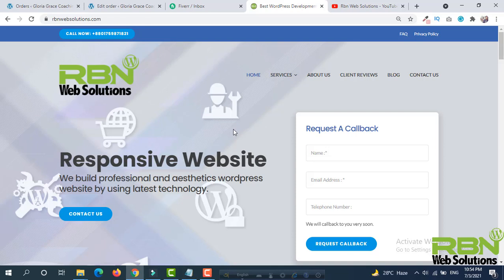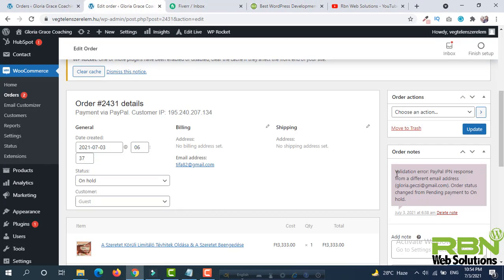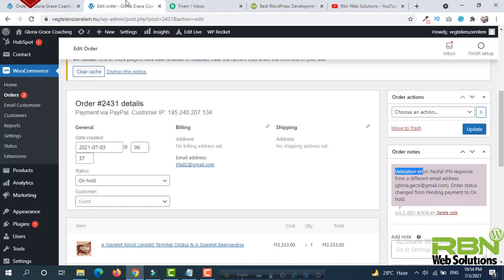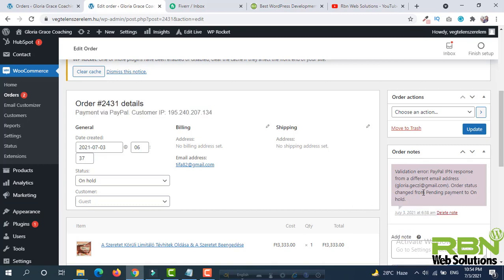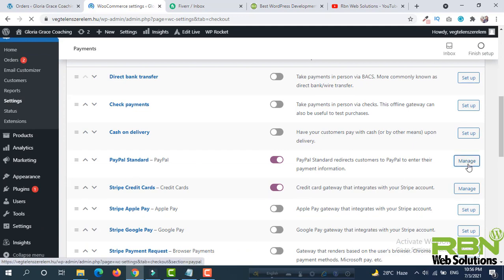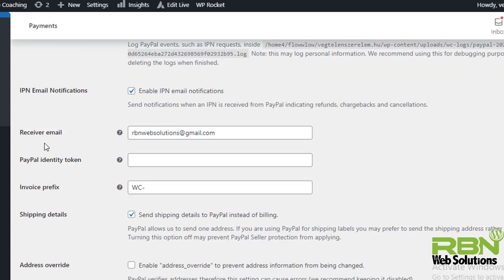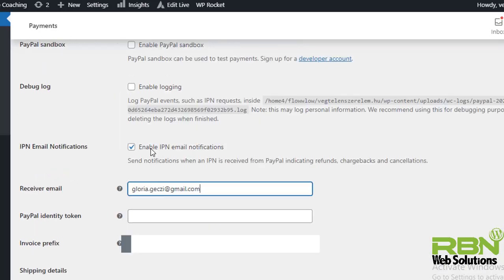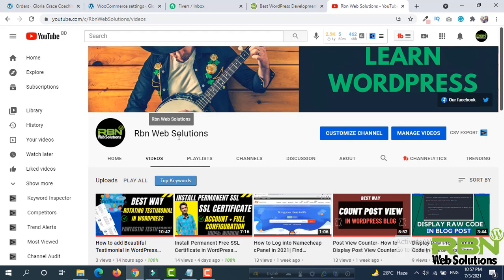How to fix Validation error: PayPal IPN response from a different email address in WooComerce